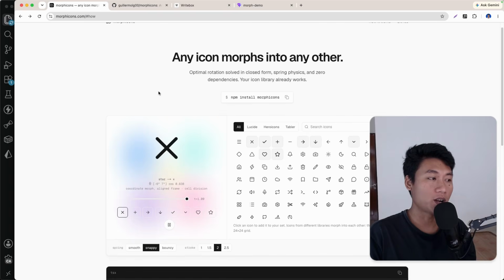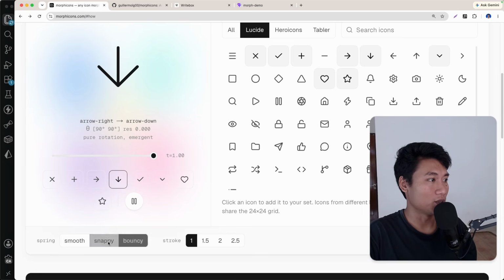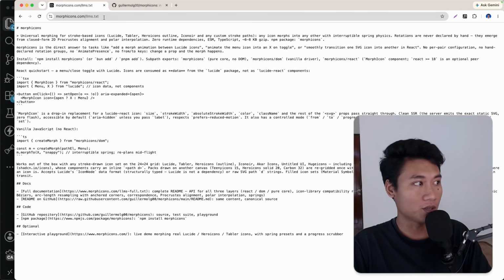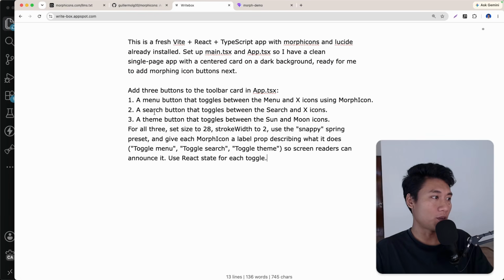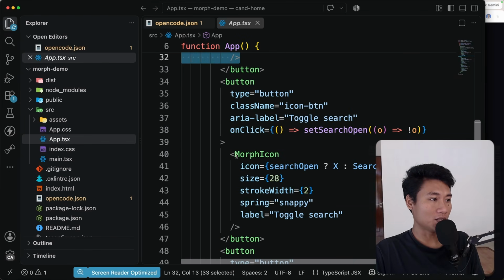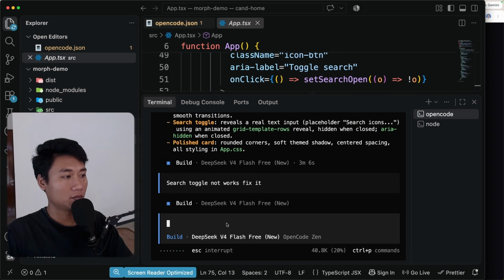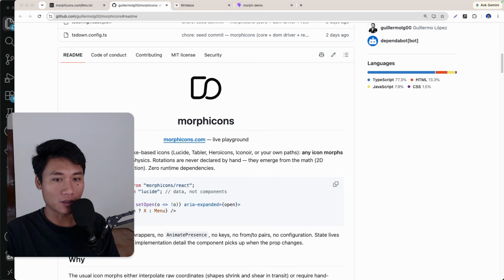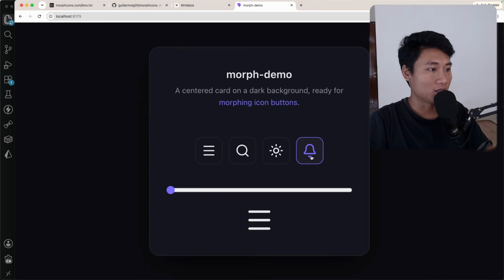This 7KB Library Replaces Framer Motion for Icons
morphicons — a tiny library that morphs any icon into any other with actual spring physics, not a crossfade.